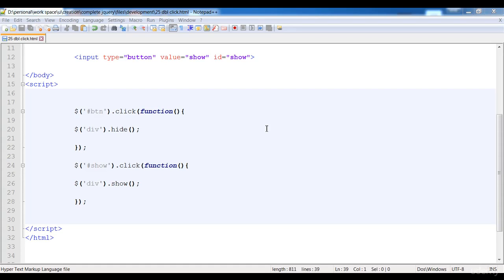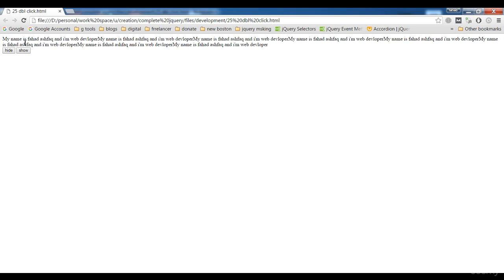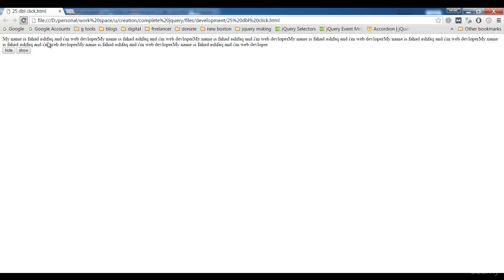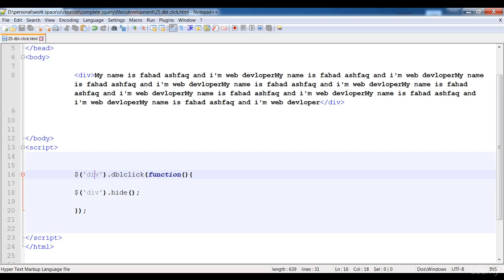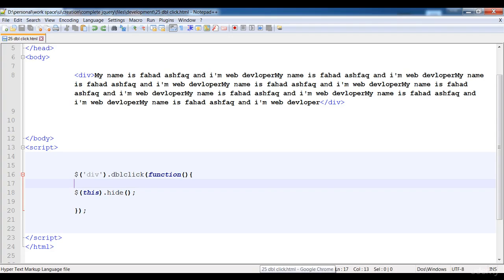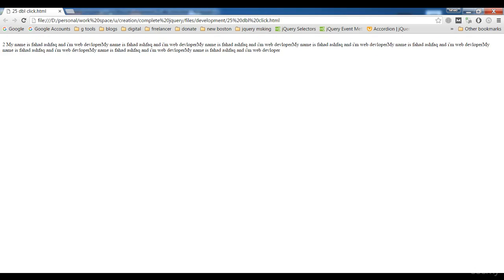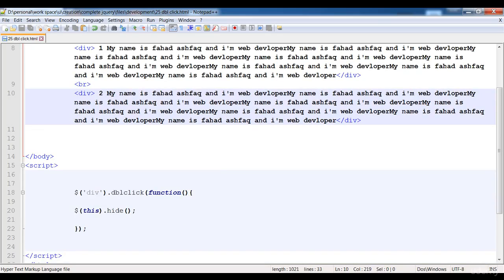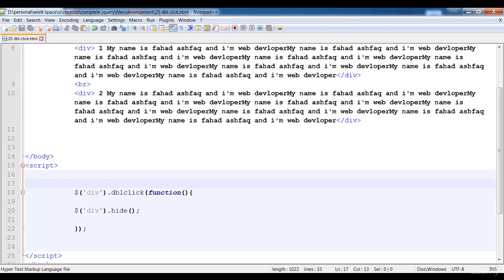67 Double click event